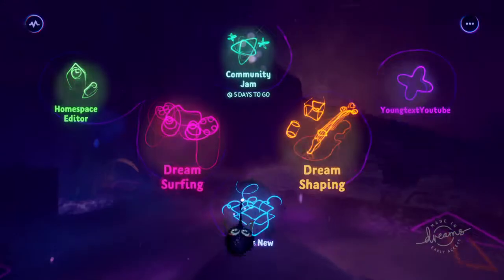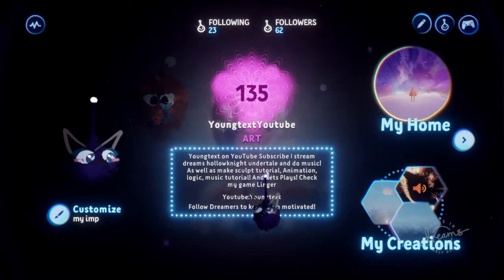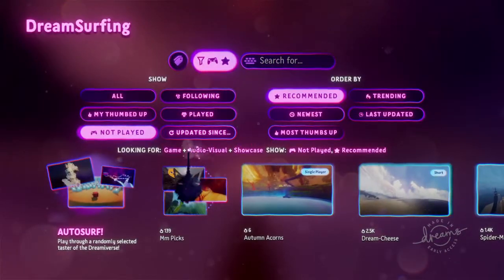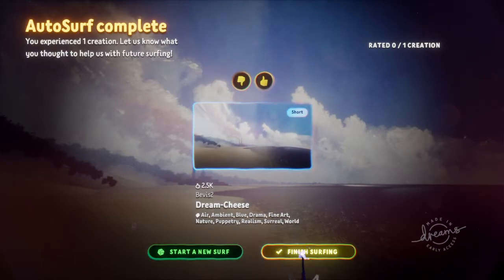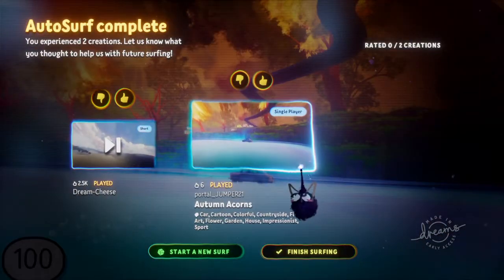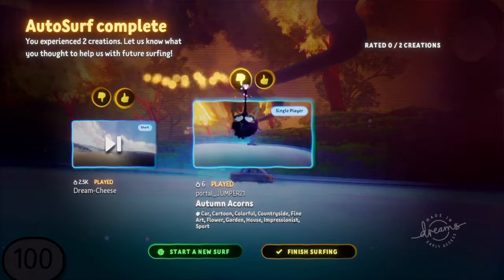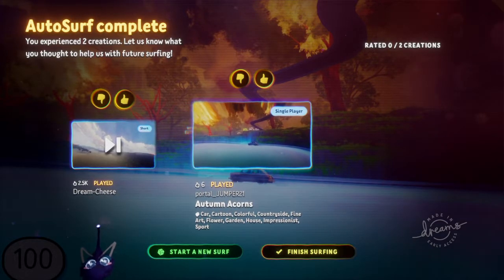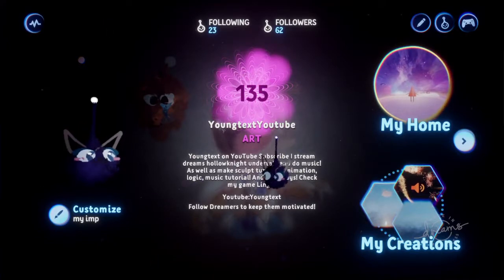Dreams Ps4 how to autosurf (Auto Surfing Tutorial)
Dreams Ps4 how to autosurf
(Auto Surfing Tutorial)